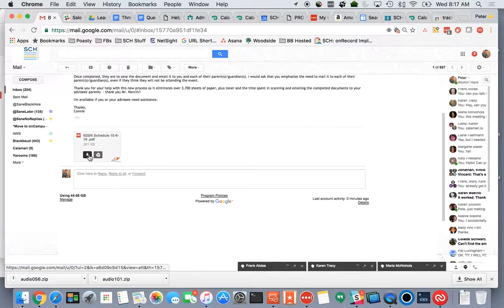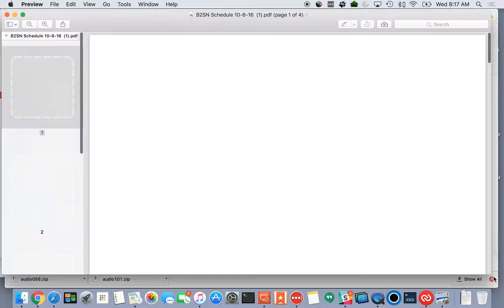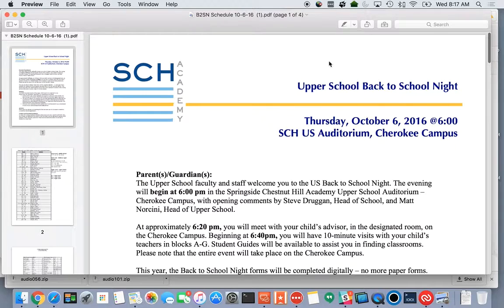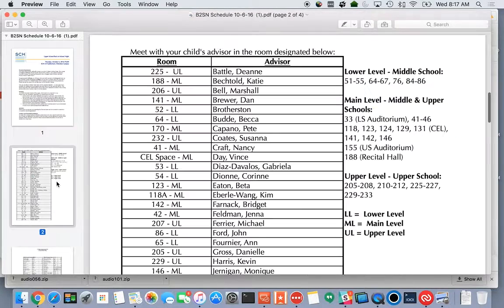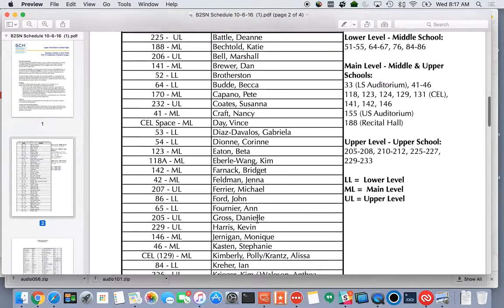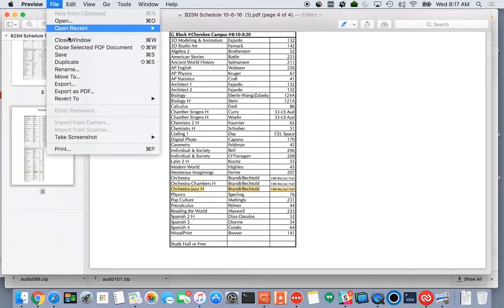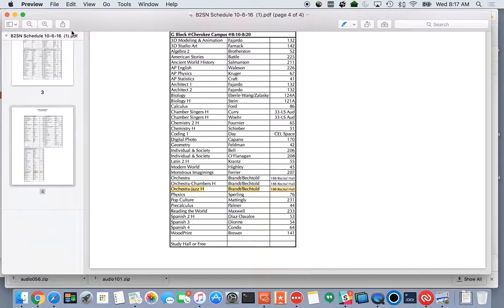Highlighting in Preview